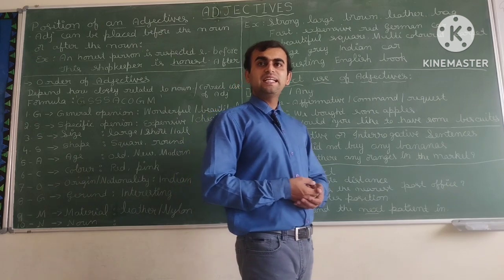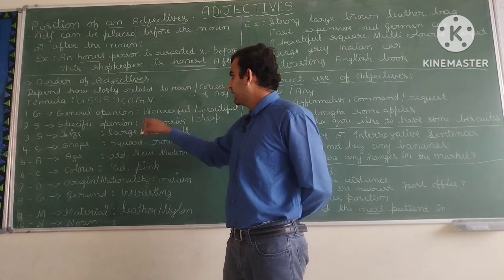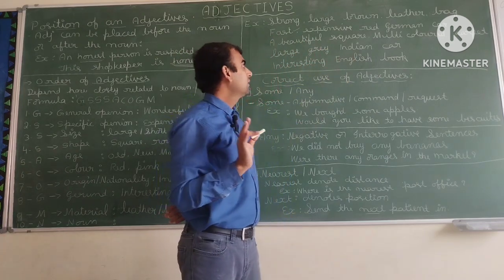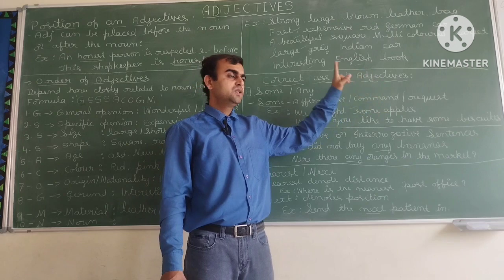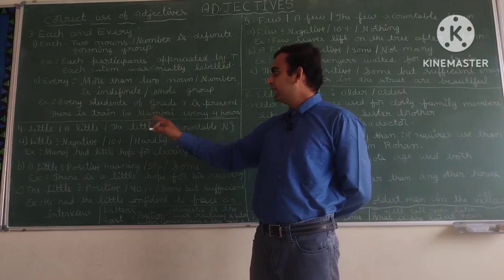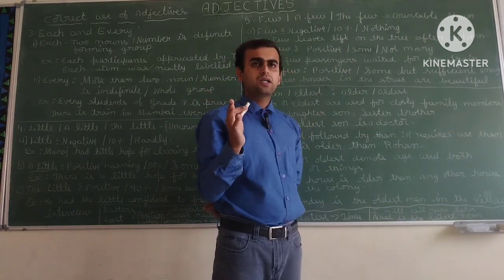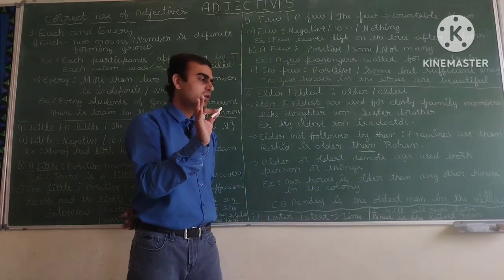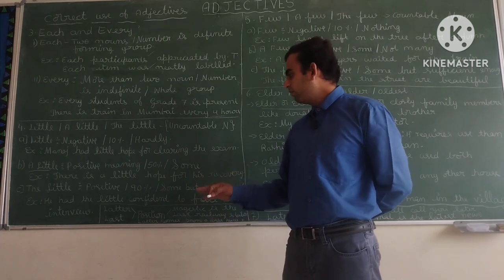Adjectives: Order of Adjectives